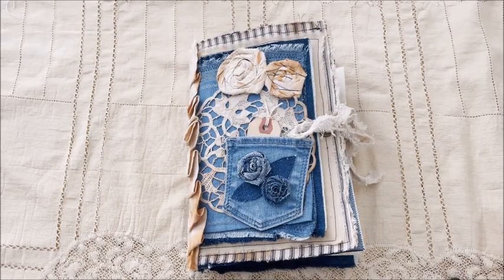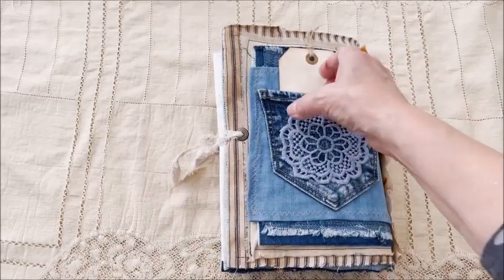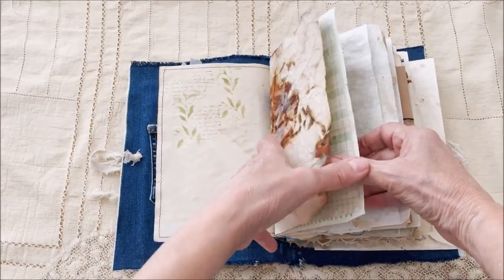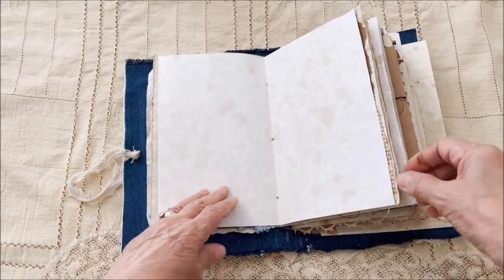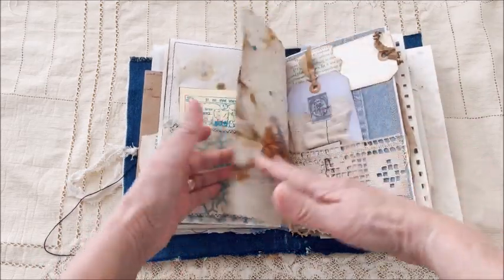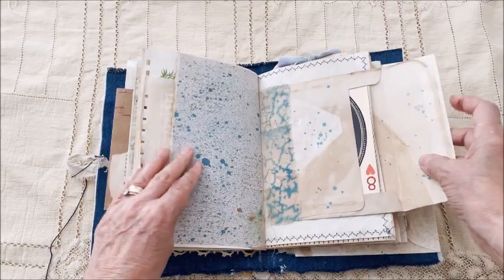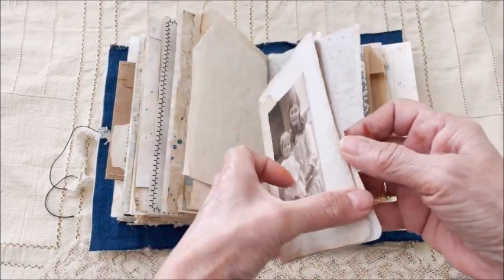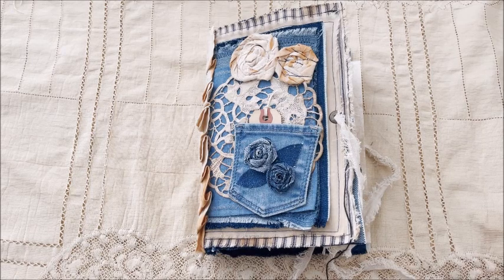Grungy Denim Journal (SOLD)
Hi everyone, this is my latest journal which I call my grungy denim journal because I used some old jeans for the pockets and accents.

The journal measures 6-1/2 x 10 inches, has 3 signatures and 102 pagess.  The covers were made with fabric and lined with batting and denim fabric.  The front cover was made with some ticking fabric, muslin fabric, denim fabric as well as a vintage doily and a denim pocket.  I also created some flowers as accent pieces.  The spine has a ruffle that was dyed using muslin fabric and some rusty items.  The back cover has a denim pocket and a beautiful applique.

Inside the journal you will find lots of tags, mini journals, collages, ephemera and so much more.

I apologize for not including some still pictures but for some reason I couldn't upload them.

As mentioned, I was influenced by Barbara at 49dragonflies to create a denim journal.  Check out her channel for lots of inspiration.